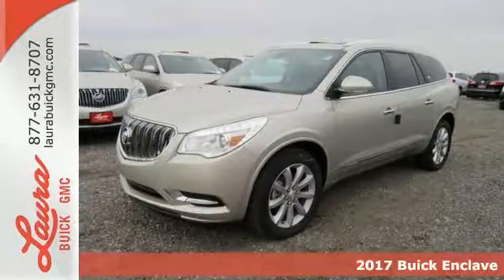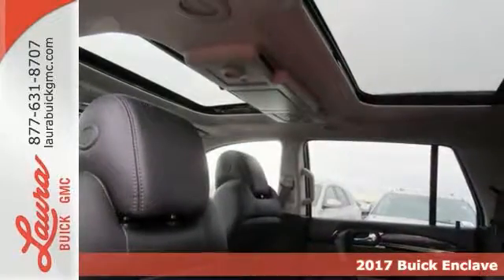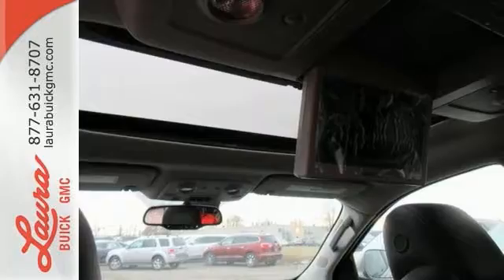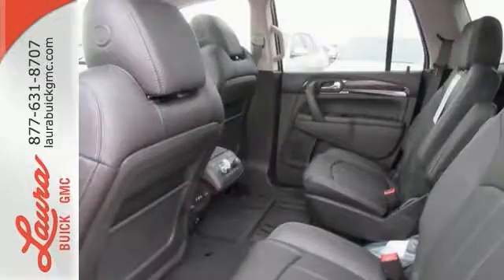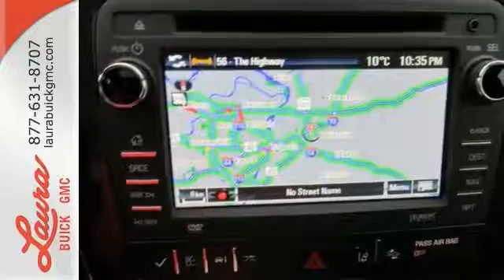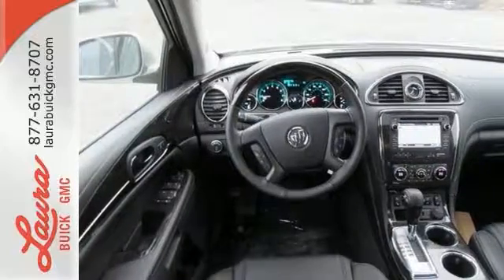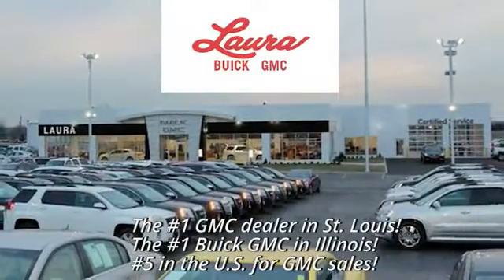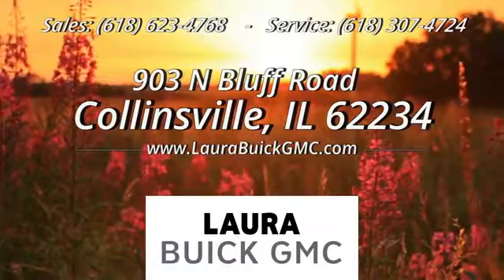2017 Buick Enclave Collinsville IL Saint Louis, IL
Year: 2017
Make: Buick
Model: Enclave
Trim: Premium Group
Engine: 3.6L V6 SIDI VVT
Transmission: 6-Speed Automatic Electronic with Overdrive
Color: Silver
Interior: Ebony
Stock #: L172149
VIN: 5GAKVCKD7HJ186607
#1 VOLUME GMC DEALER IN ILLINOIS! YOUR PRICE COULD BE EVEN LOWER! PLEASE CALL FOR MORE DETAILS! NO HOOKS, NO GIMMICKS, DO NOT LET OTHER DEALERS TELL YOU OTHERWISE! Price includes Laura's Discount and $1000 Rebate You pay the price listed plus a $169 documentation fee, applicable tax, title and license less any extra incentives if available and/or applicable. CALL US TO FIND OUT WHY WE ARE THE SECOND LARGEST VOLUME GMC DEALER IN THE COUNTRY OUT OF 2400 GMC DEALERS NATIONWIDE. Please call for more details! Price good through 1/31/2017!brbrSunroof Dual Moonroof 2nd Row Skylight Rear Seat Entertainment System DVD Player Bose Sound System 20" Wheels 20 Inch Wheels Power Folding Heated Outside Mirrors Articulating Headlights Power Tilt and Telescoping Steering Wheel Bose Sound System Cooled Seats 19" Chrome Wheels 19 Inch Chrome Wheels Forward Collision Alert Lane Departure Alert Premium Wheels Add DVD Player for $995 2nd Row Bucket Seats 7 passenger seating Bluetooth Hands-Free CD Player IntelliLink Portable Audio Connection Premium Audio Security System 3rd Row Seats Backup Camera Cruise Control Keyless Entry Multi-zone Climate Control Power Locks Power Windows Side Curtain Airbags Steering Wheel Controls Traction Control Remote Start Auto Start Power Mirrors Rear Window Defroster Tilt/Telescope Steering Wheel Side Airbags Premium Group Sparkling Silver Metallic Exterior Ebony Black Interior

Address:
903 North Bluff Road